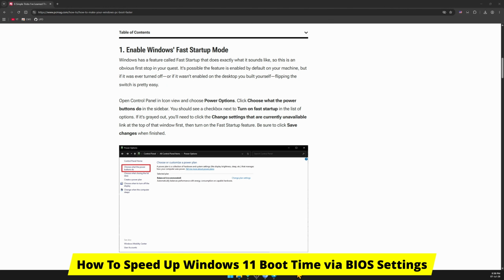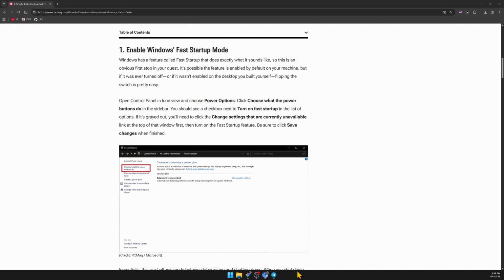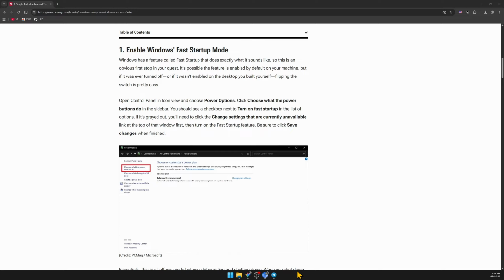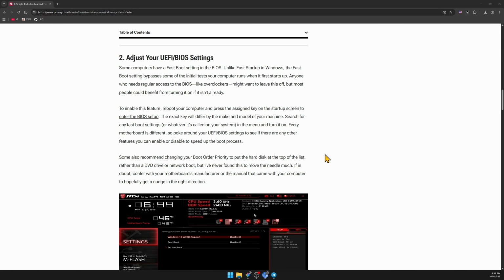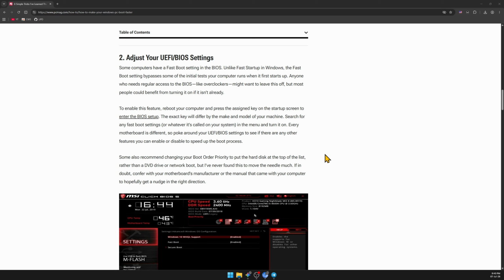How To Speed Up Windows 11 Boot Time via BIOS Settings (Quick and Easy)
Speed up Windows 11 boot time by optimizing your BIOS settings. Learn how to adjust your configuration for a faster PC startup every time you power on.

This tutorial is for users looking to reduce wait times when starting their computer. We walk through the exact steps to locate and modify your system settings, focusing on enabling Fast Startup mode and adjusting the UEFI boot order correctly. If your machine feels sluggish during the initial power-on phase, these adjustments can help minimize that delay.

By tweaking your BIOS settings, you ensure your hardware communicates efficiently with the operating system from the moment you press the power button. We demonstrate exactly where to find these options within your motherboard interface so you can improve your PC startup speed without complex software. Following these specific changes will help you get to your desktop faster.